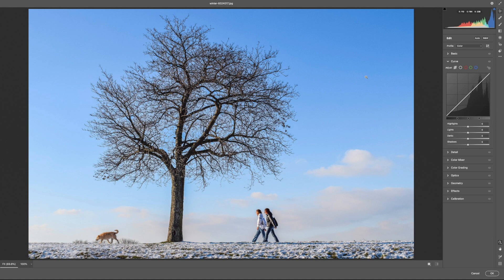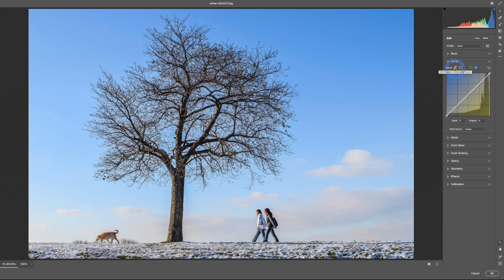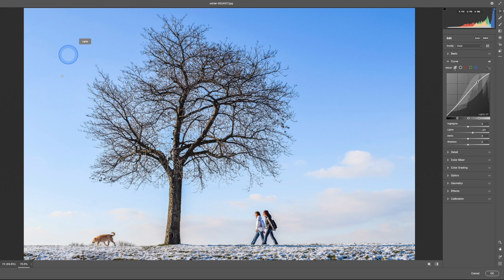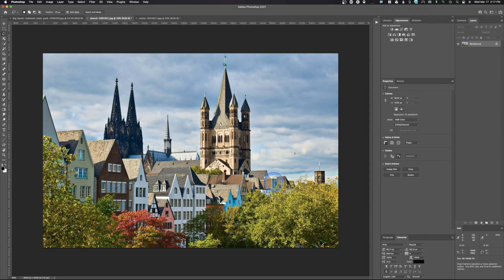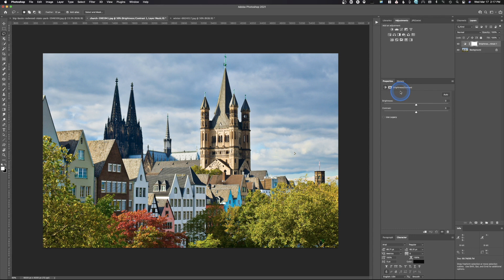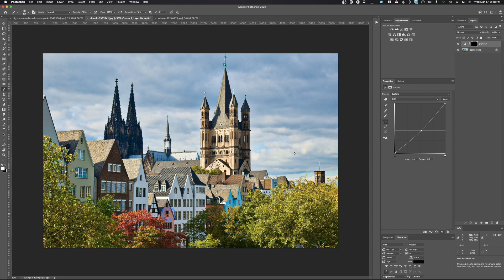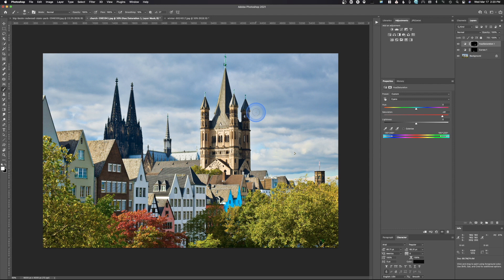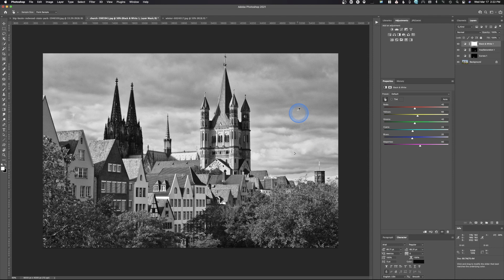Easy Target Adjustments in Photoshop and Adobe Camera Raw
Easy Target Adjustments in Photoshop and Adobe Camera Raw.  I will show you how to use targeted adjustments inside Adobe Camera Raw and Adobe Photoshop.  I will also cover when it is actually useful.  Targeted Adjustments can make it easier for the novice to adjust their images without really understanding a specific adjustment.